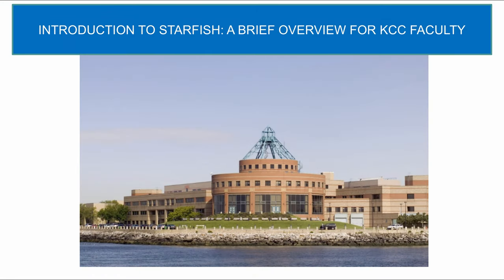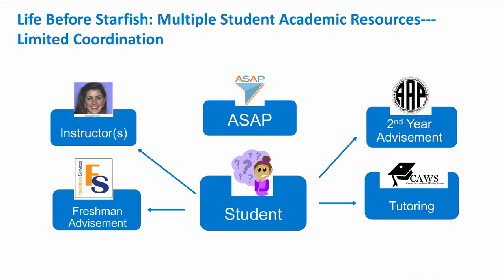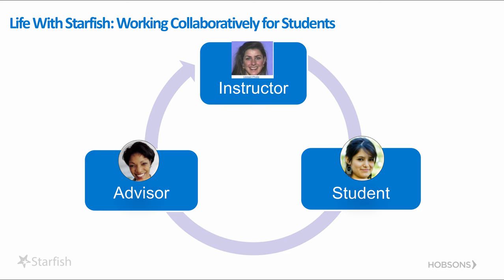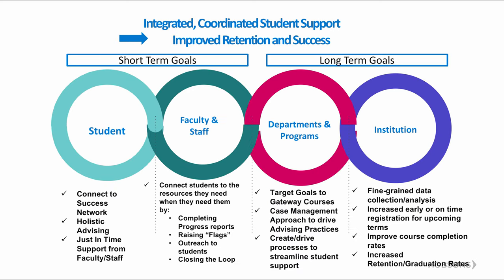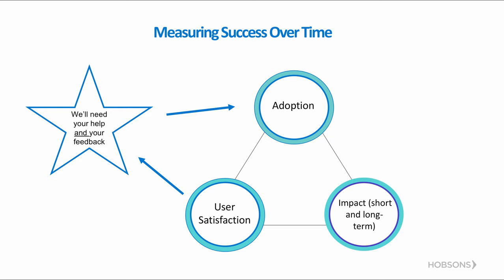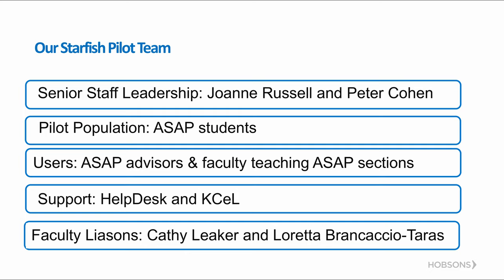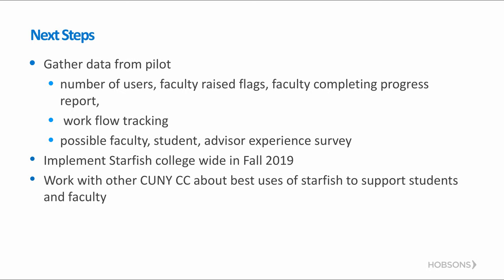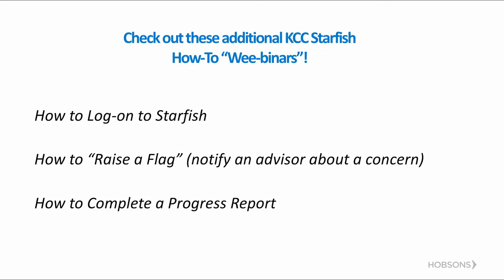Starfish Webinar: Introduction to Starfish